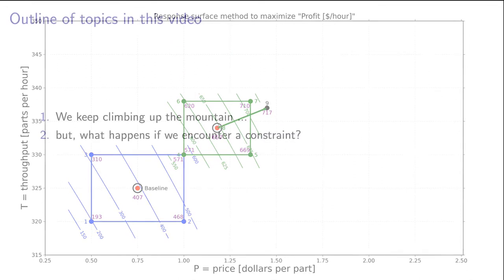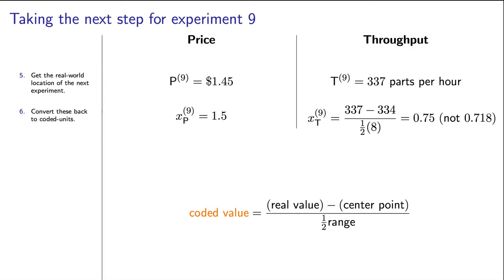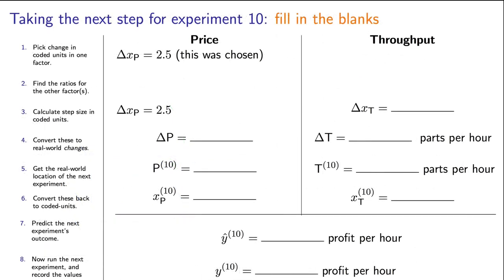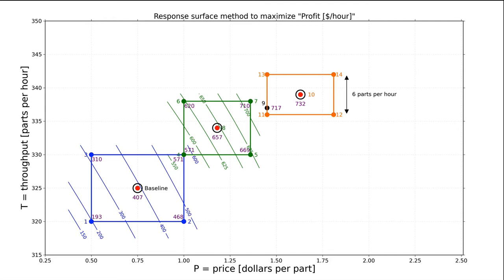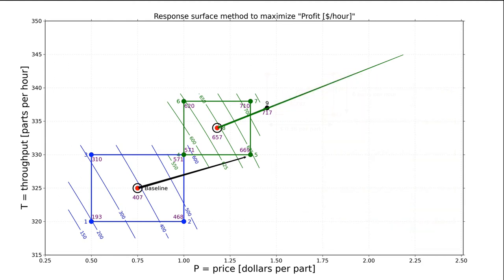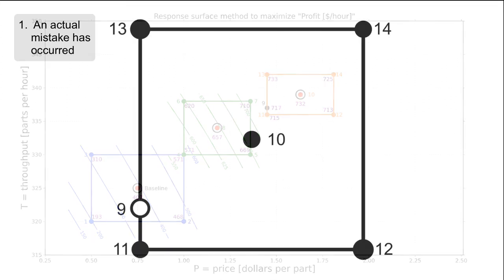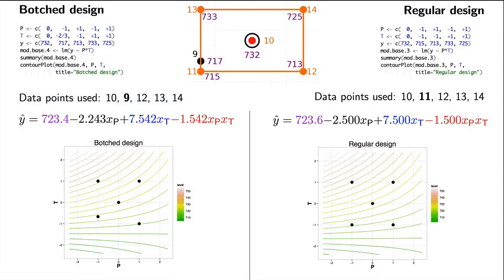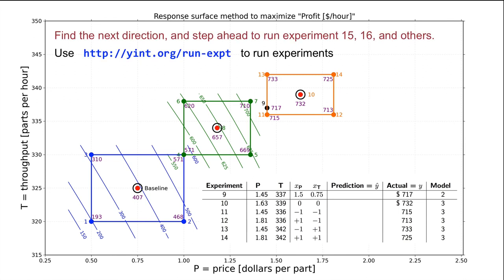Experiments 5F - RSM case study continues: constraints and mistakes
In the prior video, I left you half way up the mountain. I had asked you to take that ninth step, that ninth experiment on your own. Were you able to find the location of that next run?

As we proceed, we will cover two diversions. We will look, what happens, if you have constraints in your experiments. By that, I mean, what happens if you want to take a step and realize that because of safety issues, or for other reasons, that you can't quite go as far as you'd hoped.

We'll also look at mistakes. What if you, or your colleagues, run an experiment but use the wrong settings? We'll show that you can easily recover from that.

And in the prior video, I ended by asking you to take a step size with delta x_P equal to 1.5. If you did that, you would've found the associated delta x_T equal to 0.718.

Now, let's convert these delta lower case x's to their uppercase, real world changes, using the formulas we introduced in the prior video. For throughput, this lower case "delta x_T" corresponds to an increase of 2.87 parts per hour, which we round to 3 parts.

For price, it's a 27 cent increase that we would add to the baseline value. Now we can go tell our employees or colleagues that the 9th experiment is at 337 parts per hour, with a price of $1.45.

Remember, our colleagues don't speak in coded units. We have to talk with them in actual units, even though we speak in coded units behind their backs, when we deal with the least squares model.

Now we should always go predict the outcome of the experiment before running it. In coded units x_P for the ninth experiment is at 1.5, because we selected that. You might presume that the x_T value is 0.718 that you calculated but not quite, because remember, we rounded that value. So we should go recalculate what x_T is for run nine, using the usual formulas that connects real world units to coded units. So that value of x_T = 0.75.

When we go use the model, the prediction with these coded values gives us a profit prediction of $731. Now if you go to the website and run the actual experiment, you might get a value close to $717. Our prediction was off by about $13 or $14.

You should have been able to do all of the above after watching the prior videos. If not, go back to the prior video and recap with those calculations where they were shown in some detail.

Now how bad is that prediction error of $13? One way to tell is by comparing it to the value from the noise in the system. And to calculate the noise, we need some replicated experiments, which we haven't gone and done. But if we had the time and budget, we could certainly do that and verify.

But a rough way that we can get an estimate of that noise is by comparing it to the coefficient of the main effects in the model. And it is about half the size of the smallest main effect. So that prediction error is not too bad. Now since the model's predictions are still adequate, we can keep going up this direction of steepest ascent.

This is new. In the prior factorial, we had to stop and rebuild after using it single step. But this time our predictions are still okay, so we keep going. This is the general principle of response surface methods: keep going up that path as long as the predictions are consistent with reality.

Now we can try stepping to delta x_P=2.5  away from the baseline. Pause the video and try to calculate these quantities at these new 10th experiment yourself. You'll soon become an expert at these calculations, but it will take you several minutes at first. Once you're done with your work, go compare your prediction to the actual experiments using the website.

So these are the values that you should have obtained, delta x_T = 1.2, delta T in real world units is a change of 4.8 parts per hour, and we'll round that up to 5.

"Delta P" is 0.45 or $0.45. T for the tenth experiment, corresponds to 339 parts an hour; and P is a $1.63. x_T in coded units is 1.25. Just a little bit different from the x_T=1.2 that we had calculated earlier, due to rounding. And x_P=2.5.

Using those coded values, we can predict a y-value for the 10th experiment of $784.77, or $785. Now, the actual experimental outcome is around $732. You won't get that exact figure from the website because we add some noise to the prediction just to make things realistic.

That's about a $50 deviation though, and it's comparable to the main effect of the largest factor, the price. So it's probably time we rebuild this model. And the 10th experiment can form our baseline.

Notice that when we do this, we reset our (0,0) center point to this new location in real world units. We do not use the previous ...